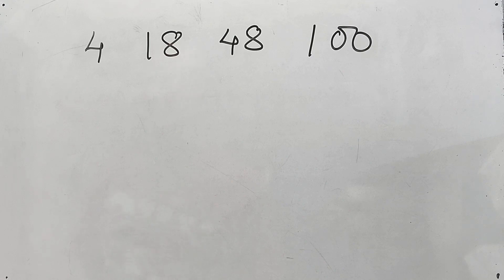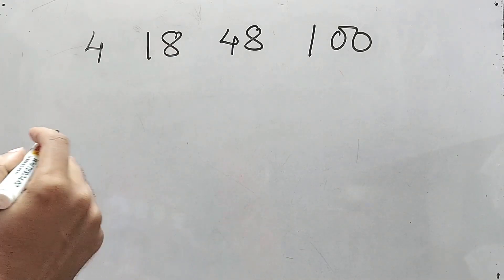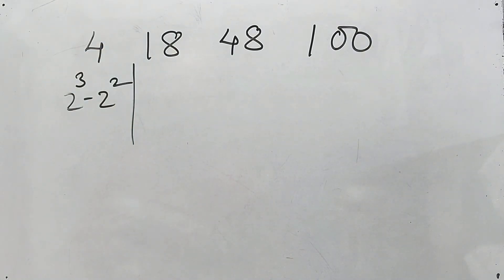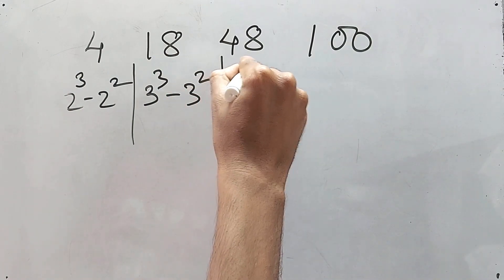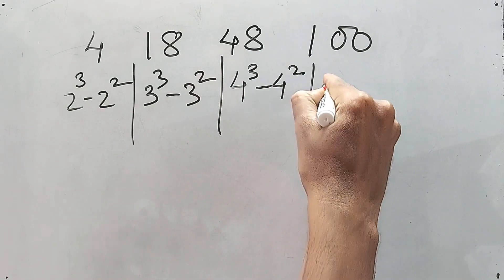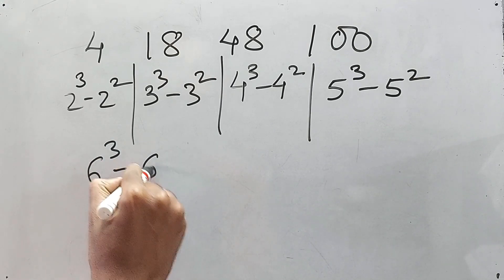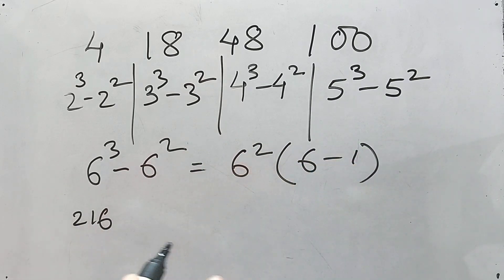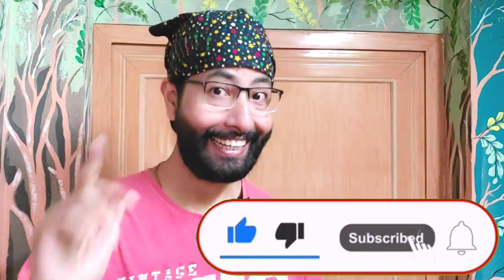Find the next number | olympiad series | Arindam | Brain Development